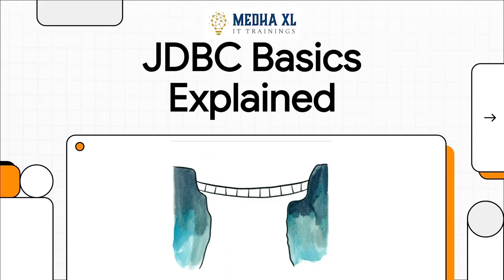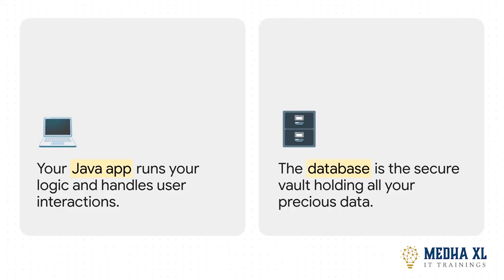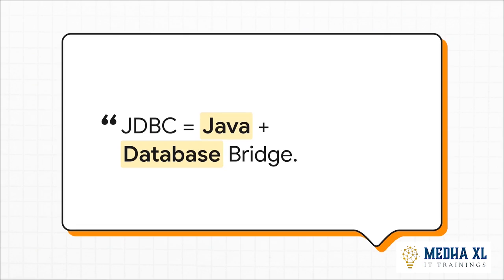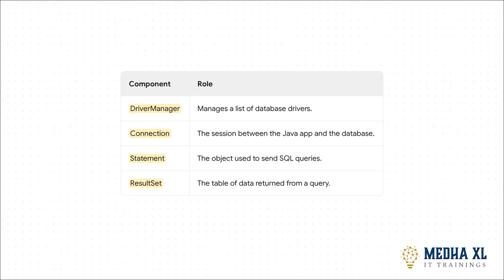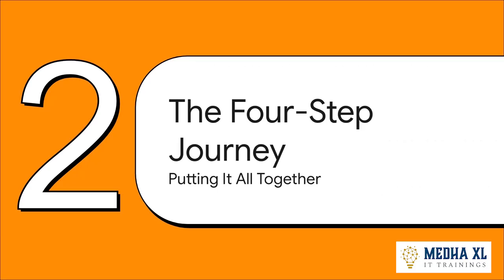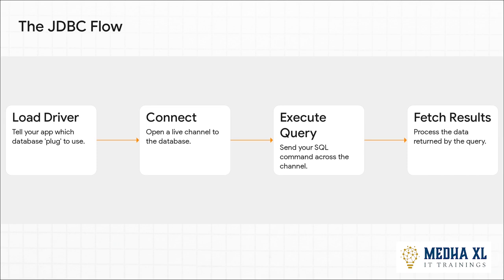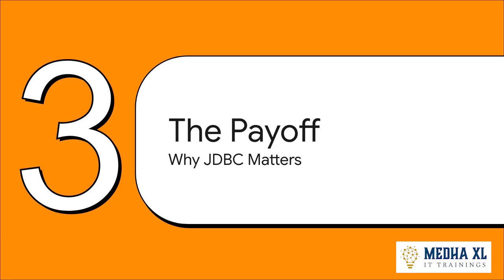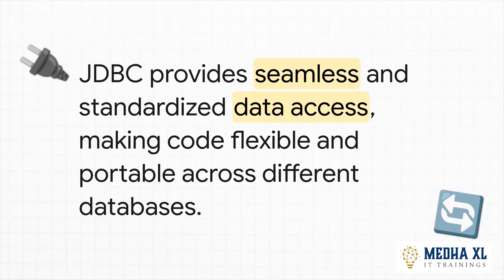JDBC in Java Explained 🔌 | Database Connectivity Made Simple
Ever wondered how Java applications talk to databases? 🤔 This video breaks down JDBC (Java Database Connectivity) in the simplest way possible!

What you’ll learn:
🔹 What JDBC is and why it’s important 📊
🔹 The role of DriverManager, Connection, Statement, and ResultSet
🔹 Plug & Socket analogy to understand JDBC drivers ⚡
🔹 Step-by-step flow:
    ✅ Load Driver
    ✅ Establish Connection
    ✅ Execute Query
    ✅ Fetch Results

💡 Key Message: JDBC = Java + Database Bridge. It enables seamless interaction between your Java code and databases like MySQL, Oracle, or PostgreSQL.

👉 By the end of this video, you’ll know exactly how to connect Java programs with databases and run queries with ease.